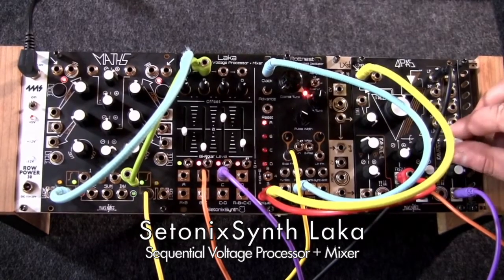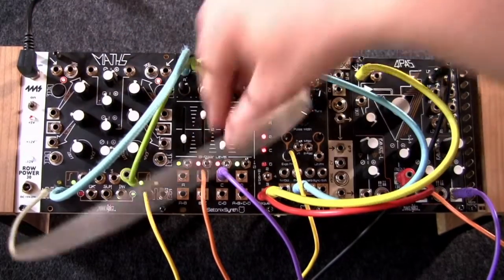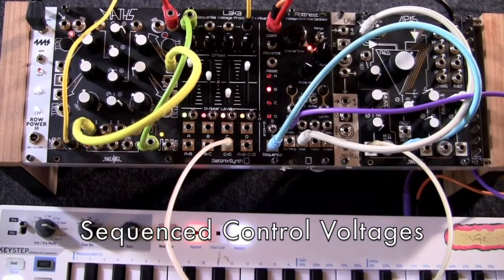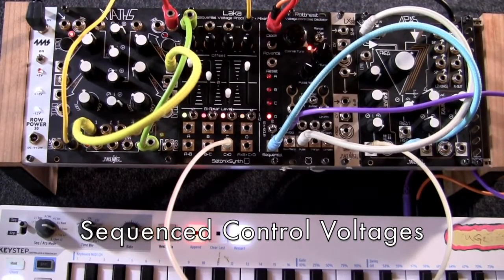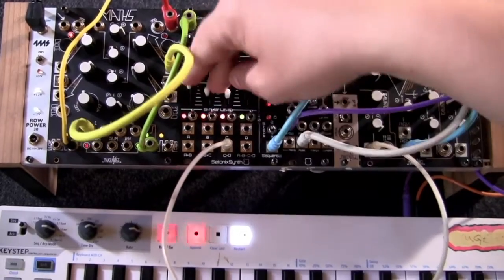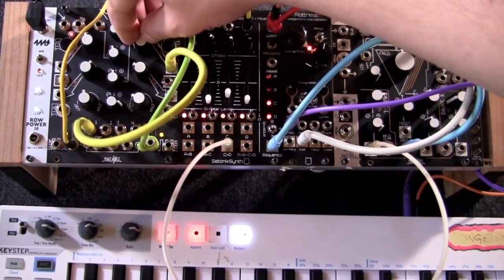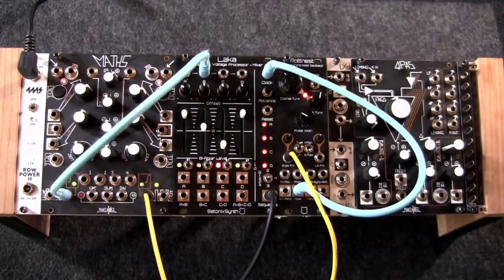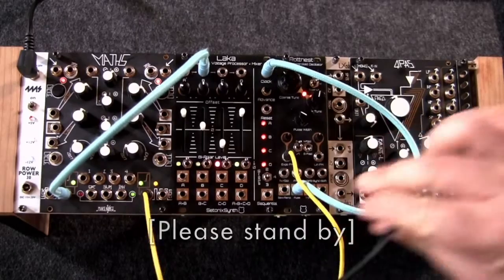SetonixSynth Laka - full demo video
Full demo video for the SetonixSynth Laka Sequential Voltage Processor + Mixer for Eurorack modular synth.

Laka is a powerful, multi-functional and extraordinarily flexible hub for flipping, offsetting, combining, and re-routing voltage signals throughout a Eurorack modular system of any size. Equally at home manipulating audio or control voltages, Laka will quickly make itself at home in the thick of each and every patch, with its uses limited mostly by imagination.

Each of Laka’s four channels offers a separate high-headroom bi-polar CV processor (also known as an attenuverter) with its own offset, perfect for “dialing in” a signal for optimal use with other modules. Each channel offers a high degree of control including a “Zero” switch and bi-color LED indicator. The “solo” output of each channel is available at all times via its own output jack, but the channels are also available in various mixtures via the three Submix outputs (A+B, B+C, C+D) and main Mix output (A+B+C+D).

The four Channel outputs are also combined in a more novel way via the Sequential section. The right side of the module is dedicated to selecting one of the four Channel outputs and routing it to the Sequential output. This section is controlled by a high-quality manual pushbutton, a Clock input capable of operating at audio rates, a Reset logic input, and a switch controlling the number of steps. This section allows a user to create complex CV waveforms from the four Channels, flip through audio, “audition” new sounds or signals, and numerous other functions.

Voltage processing just got a lot more fun: Laka is here!

- Four high-headroom bi-polar CV processors with voltage offset, “Zeroing” switch, and bi-color LED indication
- 45mm faders for each bi-polar level control
- Submix and Main outputs for adjacent channels with one Offset voltage active on each output
- Sequential section for selecting one of four Channel outputs via Sequential output
- Clock, Manual Advance, Reset, and Steps controls for Sequencer section
- LED indicators for Sequential step selection

Maximum Current Draw: 65mA @ +12V, 65mA @ -12V
Input Impedance (Channels A-D, Calibrated): 97k approx.
Input Impedance (Clock): 100k
Input Impedance (Reset): 47k
Output Impedance (All Outputs): 1k
Maximum/Minimum Output Voltage (Channels A-D, All Outputs): +/-11.5V on standard Eurorack PSU